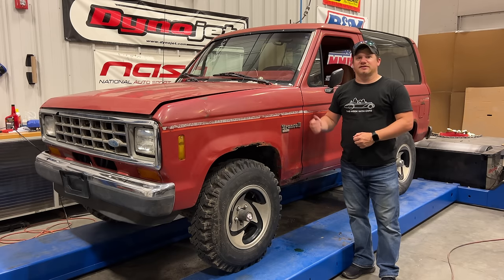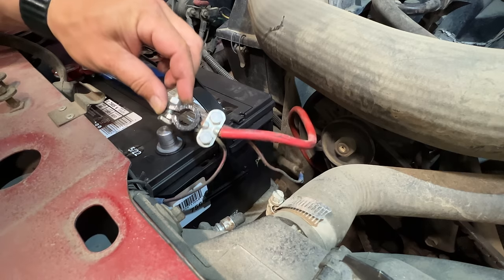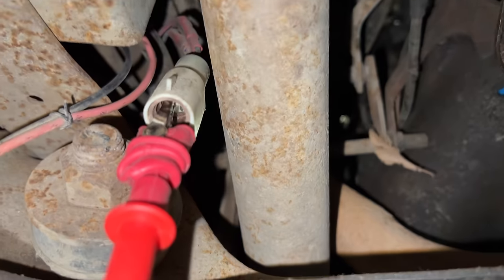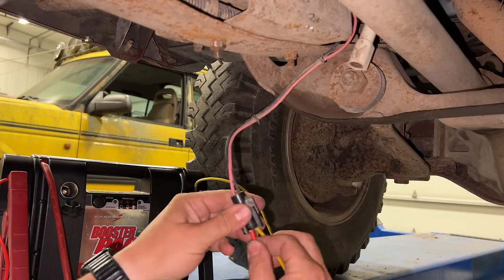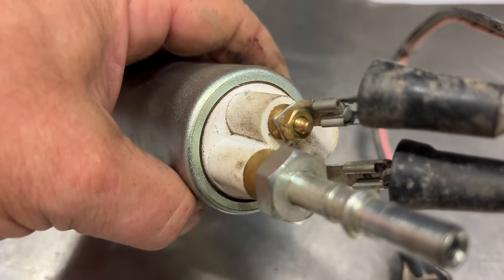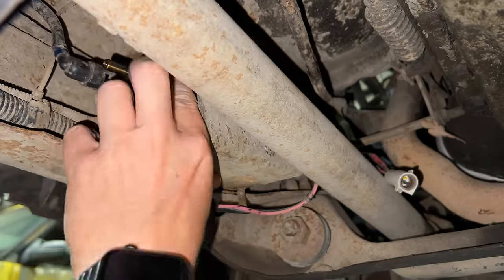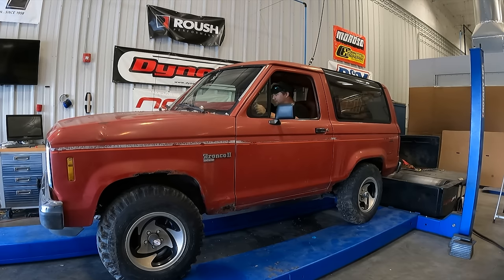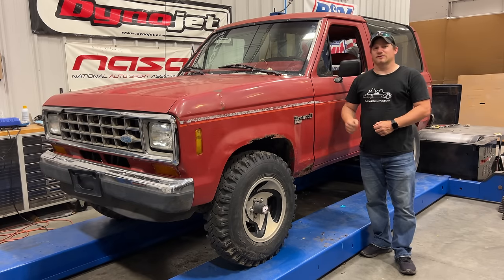Ford Bronco II - Will It Run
Kevin over at Junkyard Digs sent me a text saying he had a few cars that he needs to get rid of because he is out of room so I ended up with this non-running Ford Bronco II fresh from his parents yard where it has been stored for years.  After a new battery and testing the fuel pump can I get it to have it's first start in many years.